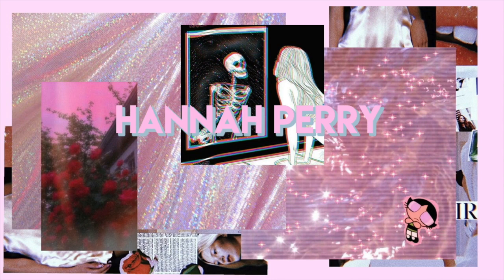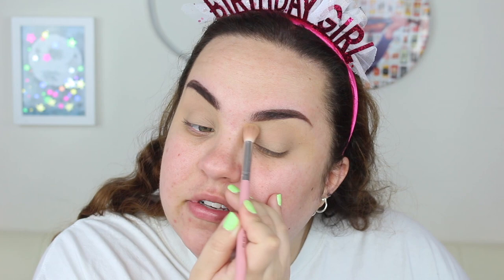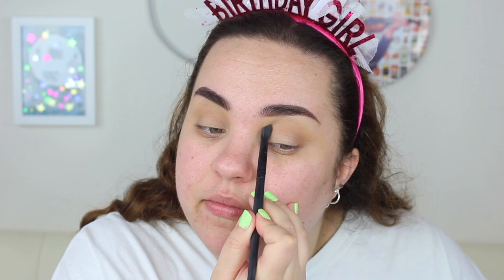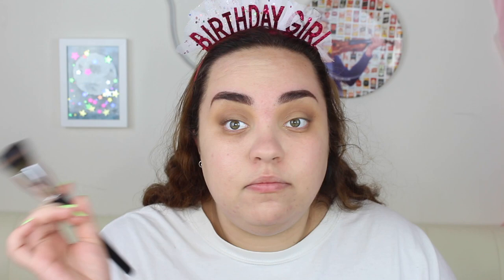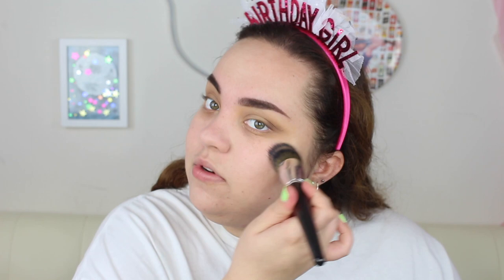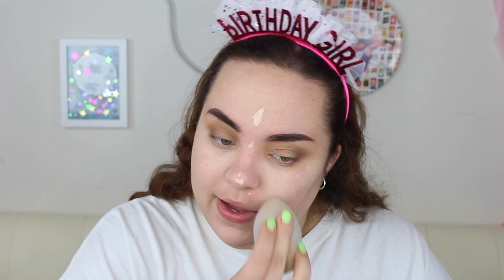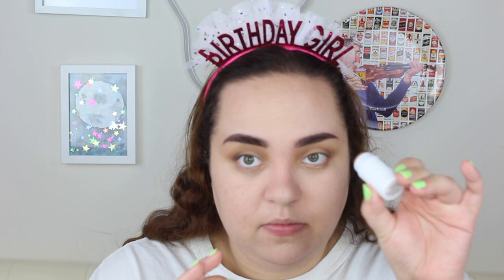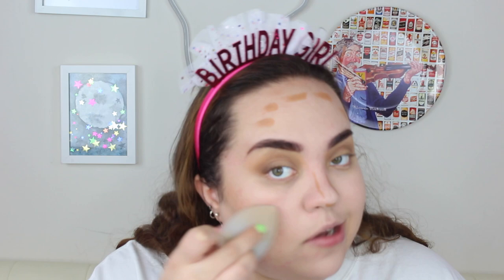BIRTHDAY GET READY WITH ME ** QUARANTINE EDITION**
Happy Social Distancing and Birthday to ME!

Heres a super chatty get ready with me just updating you on my life and how its been since COVID- 19 took over the world. I have a lot more time on my hands now that I’m being forced to stay at home so any video recommendations you guys have please leave in the comments below!

PRODUCTS USED:

BROWS:  Anastasia Brew Wiz Ebony
PRIMER: Dior Backstage Primer
FOUNDATION: Colourpop Pretty Fresh
CONCEALER: Colourpop Pretty Fresh
CREAM BRONZER: Milk
CREAM BLUSH: Maybeliene
POWDER: Fit ME Maybeliene
BRONZER: Marc Jacobs O’Mega
BLUSH: Too Faced Cherry Duo
HIGHLIGHT: wet N wild Highlight duo After sex glo
SETTING SPRAY: Morphe Matte setting spray
LIPLINER: KKW Beauty Nude 1

OUTFIT:

LONGSLEEVE: Target
DRESS: Torrid
SHOES: Gucci
NECKLACE: Etsy

Hope You Guys Enjoyed Stay Safe!

Hannah